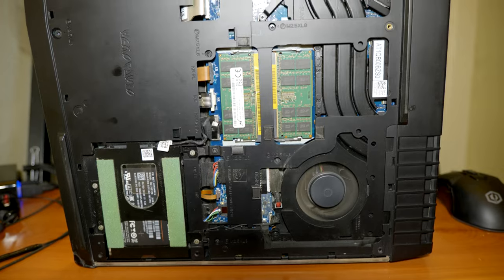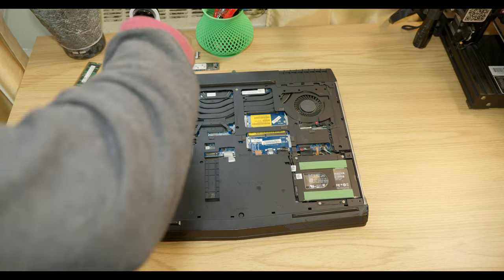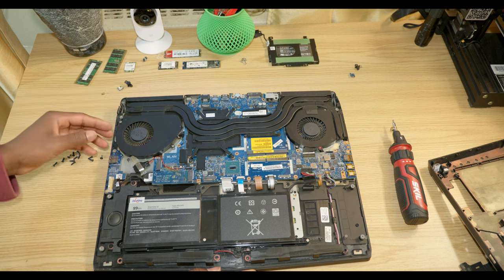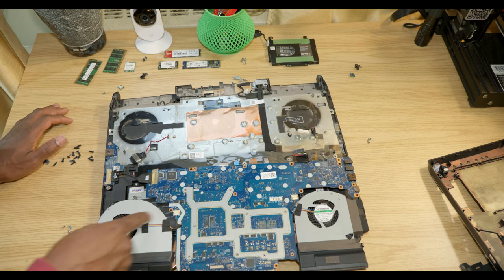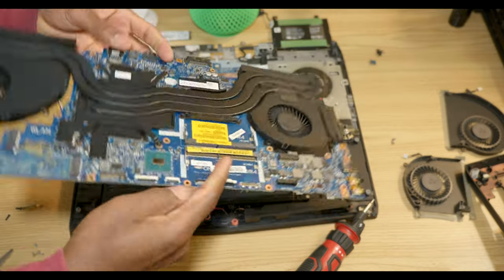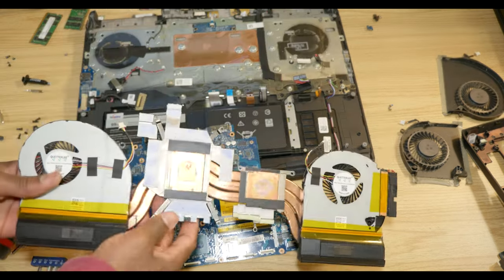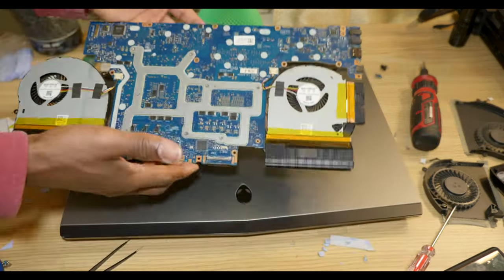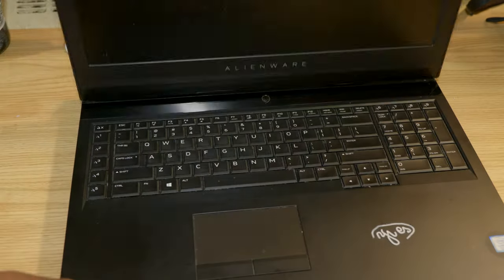Alienware 17 R4 Cooling Fans Replacement | Gaming Laptop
In this video I'll go through how to replace the cooling fans in an Alienware 17 R4. The process is basically the same for most Alienware laptops. It is a slightly tedious process so, be sure you have basic knowledge of computer assembly before attempting.

0:00 Introduction
1:36 Alienware 17 R4 disassembly
5:35 Unboxing new fans
6:10 Bad fans removal
7:04 vacuum cleaning components
8:28 Installing new fans
10:12 Replacing thermal pads
11:38 Assembling the laptop
15:11 Conclusion

Cooling fans
Thermal paste
Alienware X17 R2